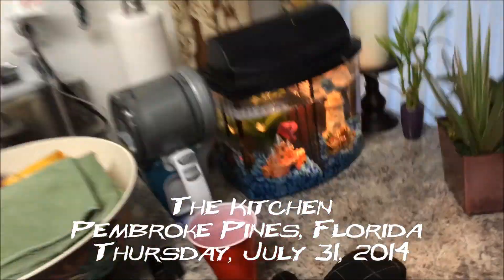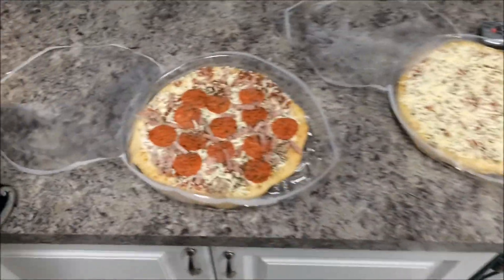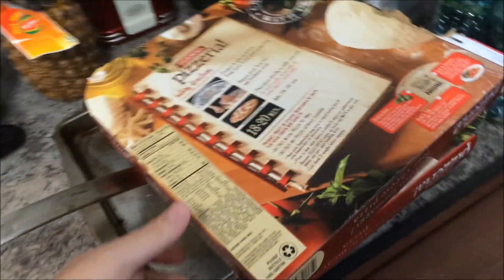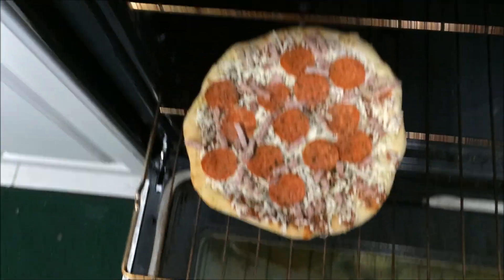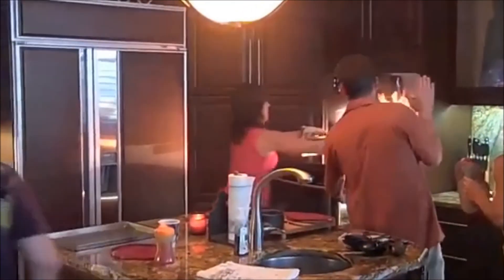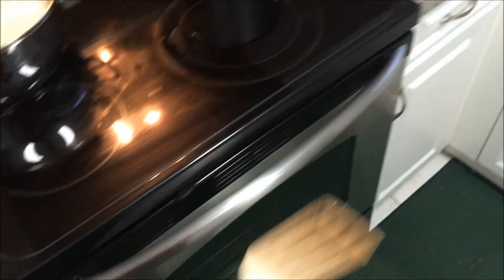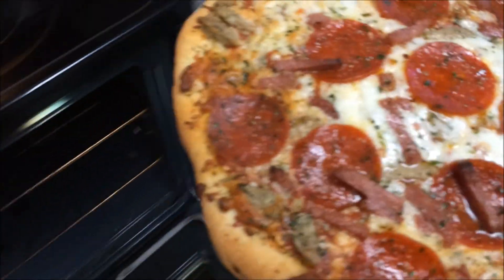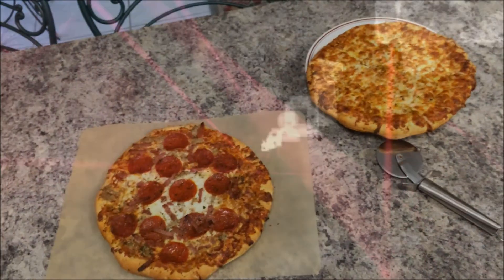Double A's Taste Challenge - Ep44 "Baking A Pizza Correctly"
After Rage and Jasmine came down on me for baking a pizza on the oven rack, I show them it can be done.